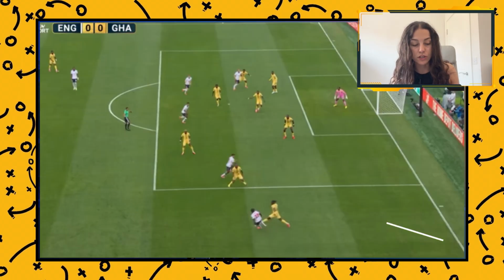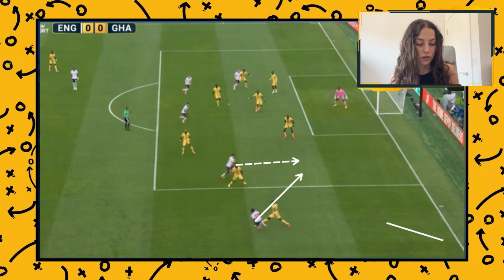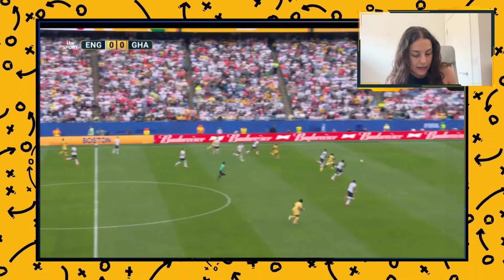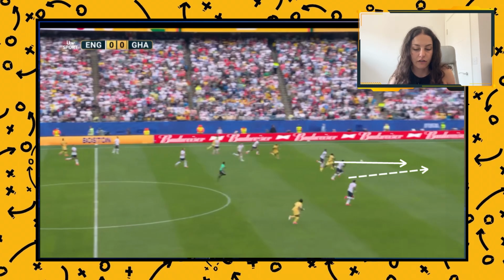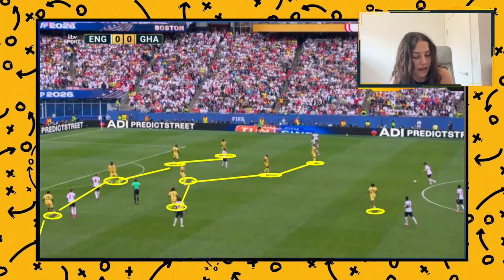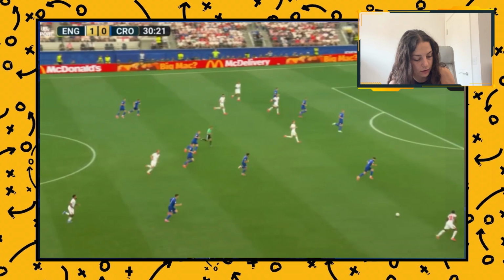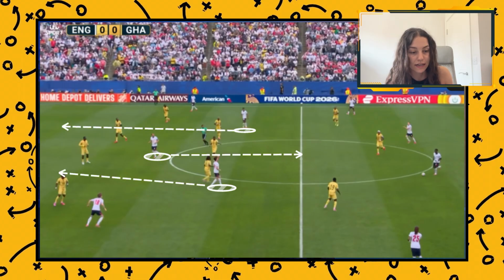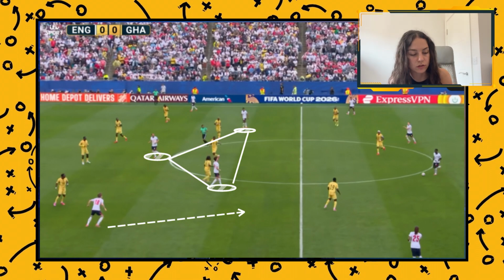Why England Couldn't Break Ghana Down | England 0-0 Ghana Match Analysis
England dominated possession but couldn't find a way through.

In this episode of Tales & Tactics, I analyse why Thomas Tuchel's side were held to a 0-0 draw by Ghana and the tactical lessons England must take from one of the tournament's most disciplined defensive displays.

We look at Ghana's compact defensive structure, England's use of the ball, where attacks broke down and what needs to change before the Three Lions' next World Cup fixture.

What was the biggest reason England failed to score?

Follow INMR Football for daily World Cup coverage, tactical analysis and football storytelling throughout World Cup 2026.